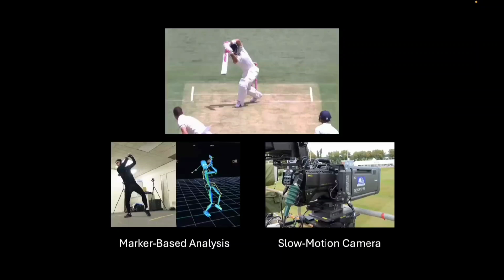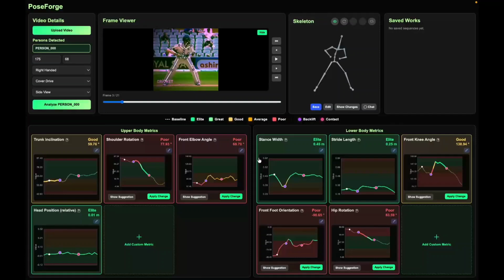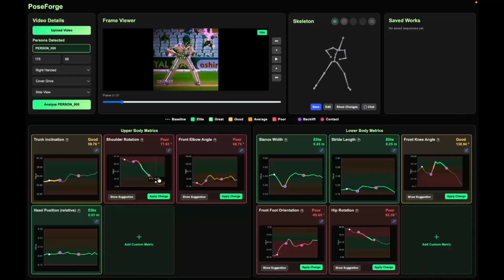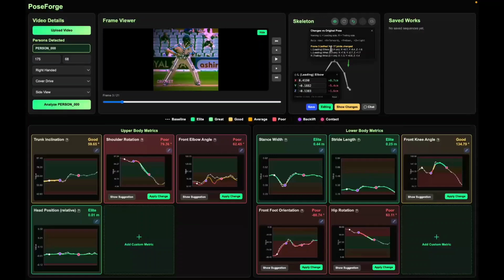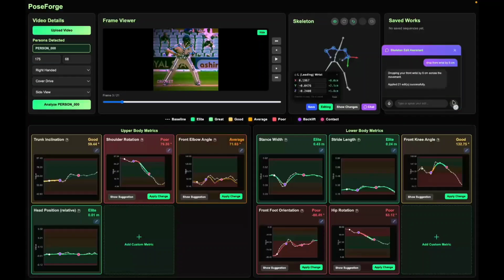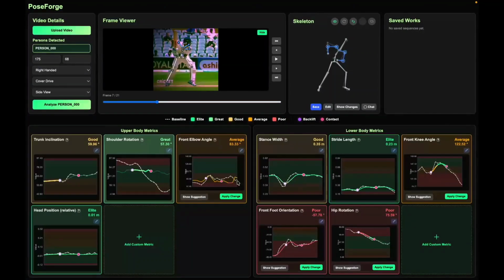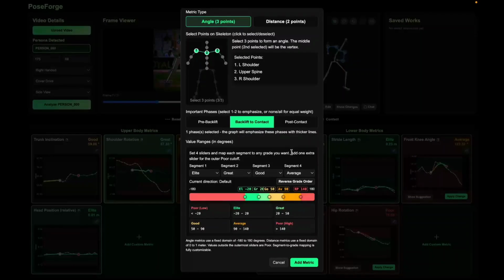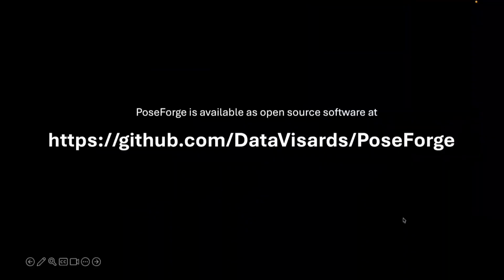PoseForge: Editable Pose Analytics for AI-Assisted Sports Coaching | Cricket | IEEE VIS 2026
Abstract: Athletic coaching increasingly relies on video analysis, yet raw footage lacks tools to quantify motion or simulate valid technique corrections. Drawing on formative interviews with eleven cricket experts (coaches, performance analysts, captains, and players), we introduce PoseForge, a visual analytics system that extracts 3D skeletal poses from single-camera sports videos for interactive movement analysis. In a cricket batting case study, PoseForge computes interpretable kinematic metrics such as feet gap and elbow angle, compares them against scientifically derived norms, and uses an AI coach to suggest targeted adjustments, presented visually and through natural-language feedback (e.g., "increase feet gap by 10 cm"). Users can directly modify poses via mouse interaction or natural-language instructions, with inverse kinematics maintaining anatomical plausibility and real-time updates of metrics and comparisons. An evaluation with the same eleven cricket experts found PoseForge effective for diagnosing movement issues and exploring corrective alternatives, highlighting its applicability in low-resource, academy, and grassroots coaching settings, while identifying opportunities for enhanced sport-specific metrics and longitudinal tracking.